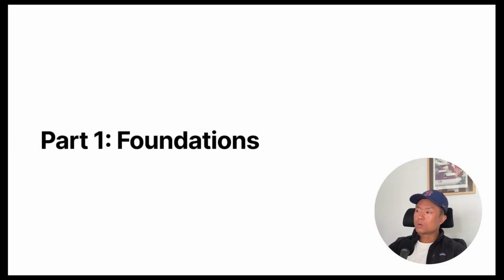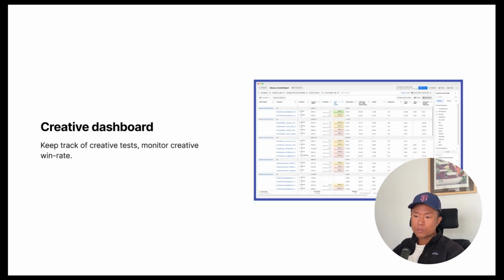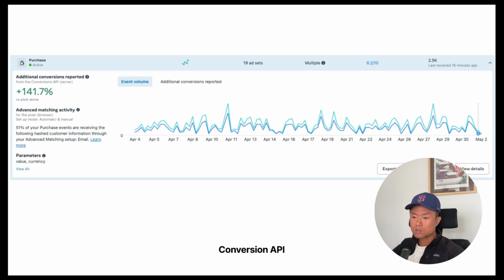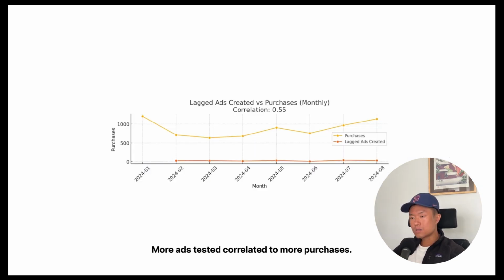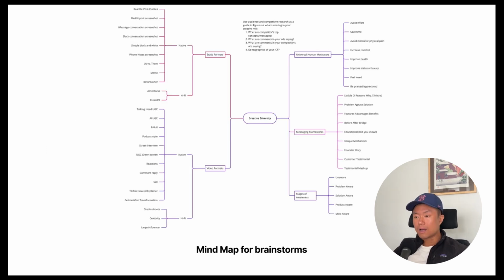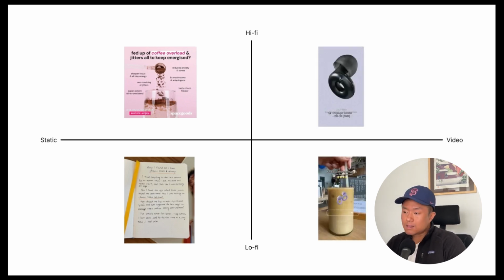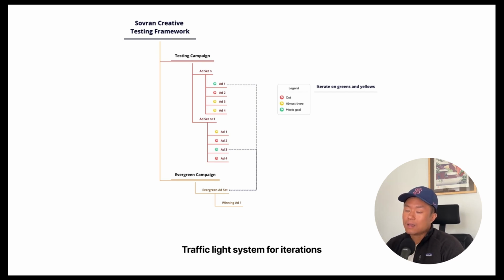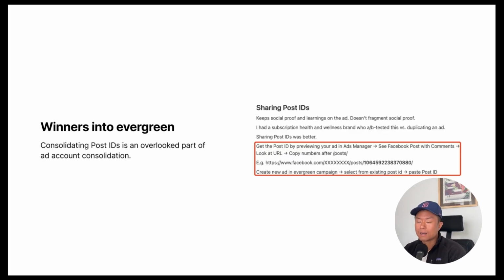weekly checklist to get your web-to-app funnel from $0 to $100K/mo with Meta ads